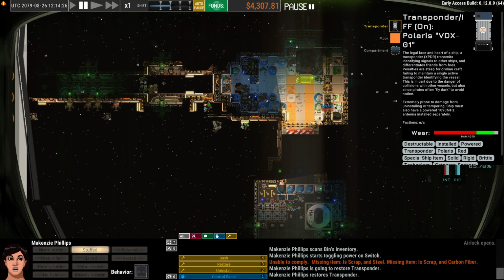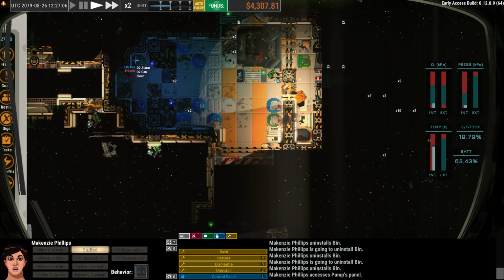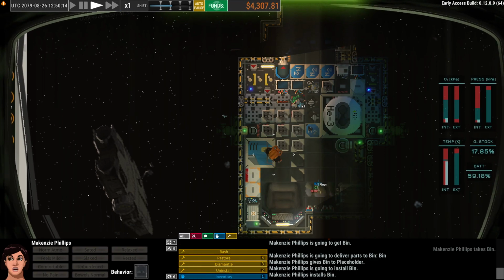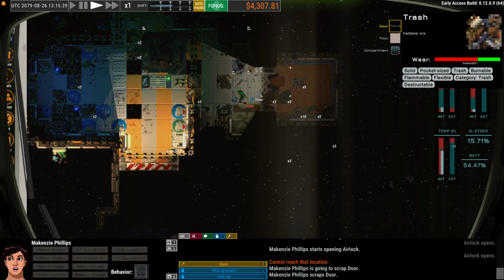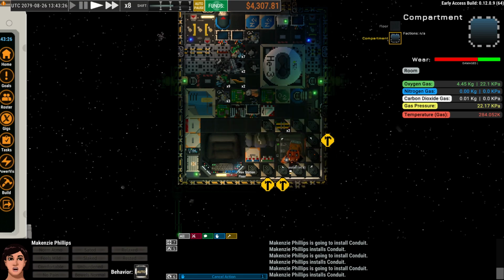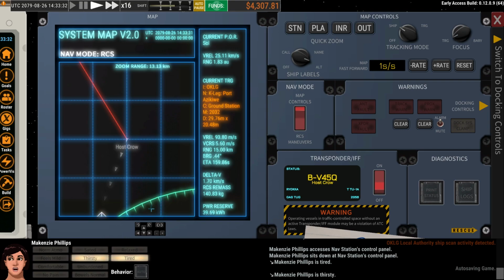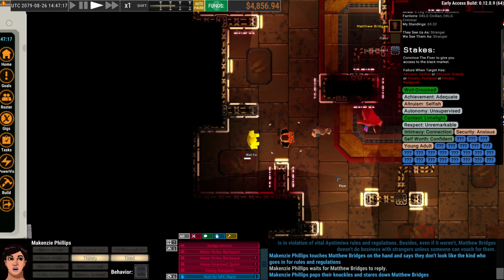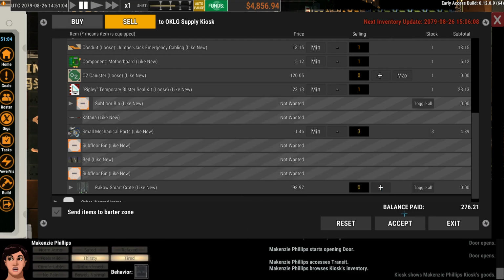Expanding Our Hopper And Failing With The Fixer - Ostranauts 0.12, 175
Ostranauts is a detailed and immersive space simulation game that puts you in the shoes of a spaceship captain, managing a crew and navigating the dangers of deep space. Set in a dystopian future where humanity has spread out among the stars, you'll face challenges such as resource management, crew morale, and unexpected events that can disrupt your carefully laid plans. With a complex and realistic system for ship maintenance, customization, and combat, Ostranauts offers a gameplay experience that rewards strategic thinking and careful planning. The game's deep narrative and rich world-building will keep you engaged as you explore the cosmos and build your own legacy. So, will you be able to survive the harsh realities of space and become a legend in your own right?

Version 0.12 "Rate My Build" introduces expanded ship customization options, ratings and the ability to buy and sell ships. Shape your vessel to suit your needs and aspirations as you strive to survive!